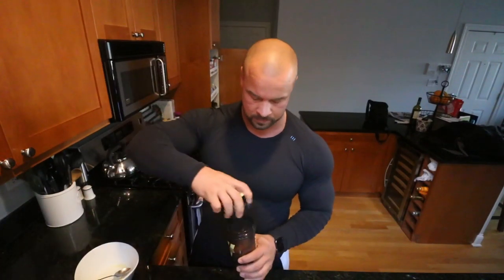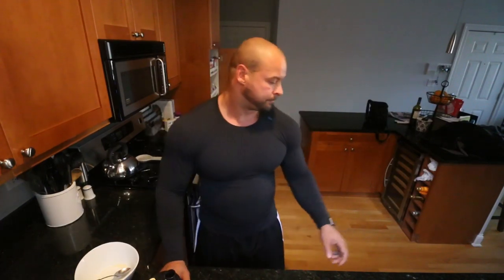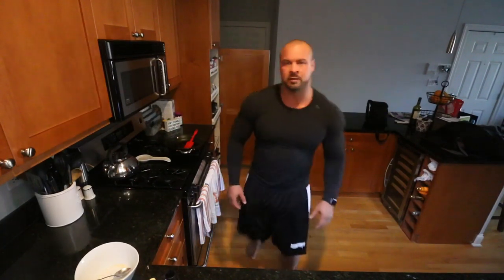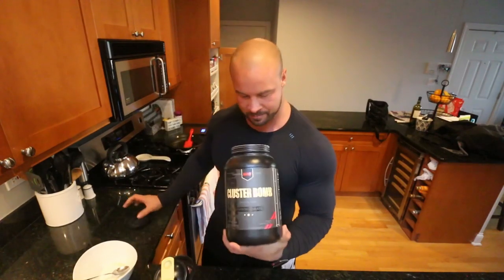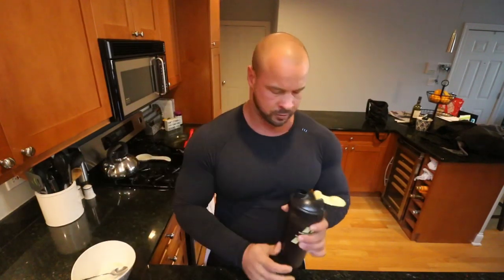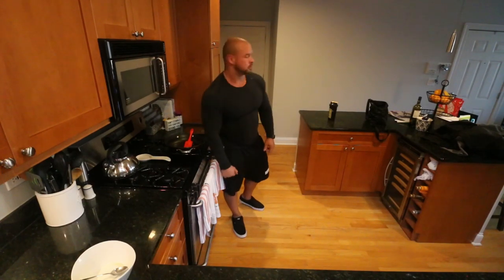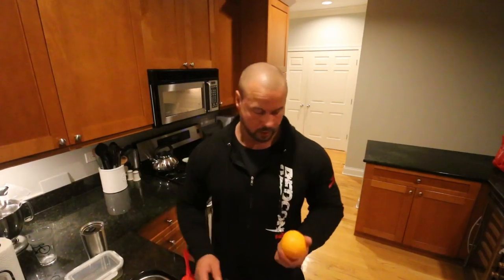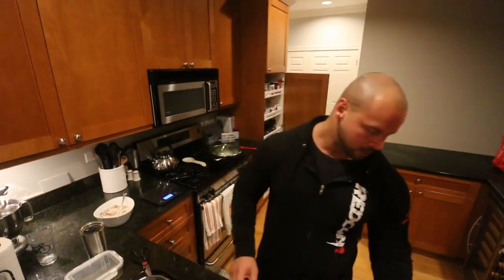MY HIGH BLOOD PRESSURE AND PLAQUE FIXES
XL BLOOD PRESSURE MONITOR: